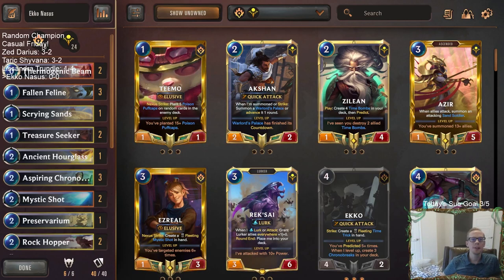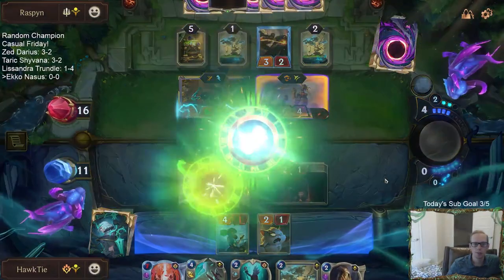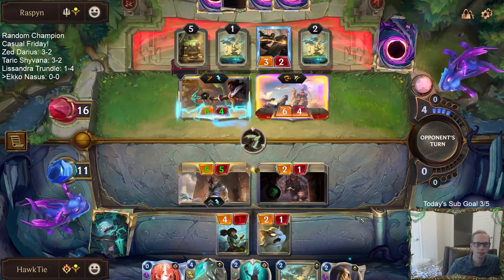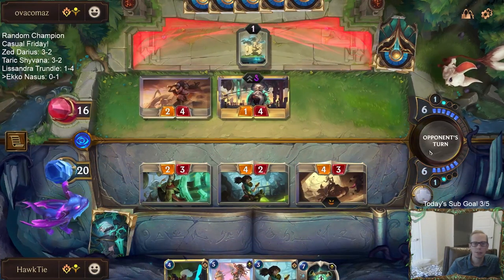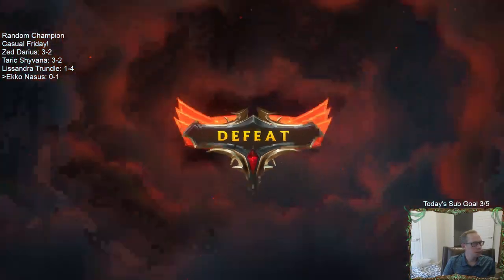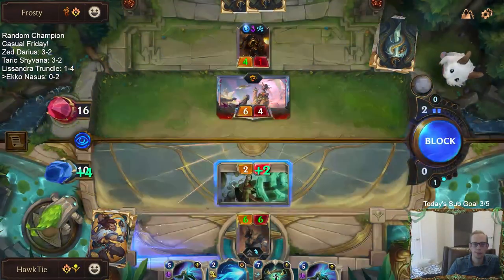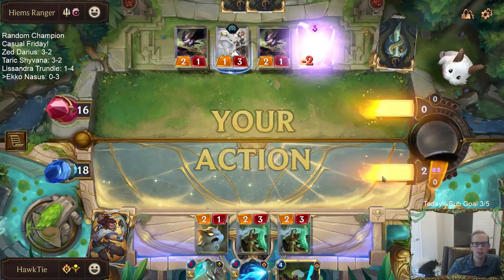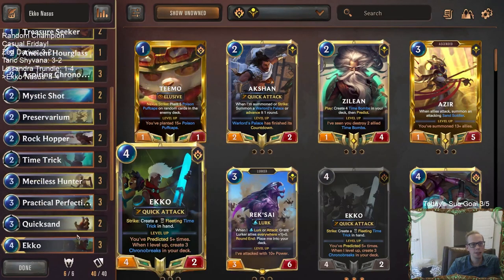Ekko Nasus: Final Random Champion deck of the week | UNEDITED | Legends of Runeterra LoR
Legends of Runeterra Ranked deck: Ekko Nasus
Code:
CEBAIBAEAEBAODADAQDQCL3HAIBACBA3GQCQIBYQEY3DO3IBAUCAODI6HNGE6
Champions: Ekko, Nasus
Regions: Shurima, Piltover & Zaun

Intro 0:00
Match 1 v. Sivir Akshan 2:45
Match 2 v. Ekko Zilean 17:12
Match 3 v. Twisted Fate 30:50
Match 4 v. Zed Quinn 37:55
Match 5 v. Sivir Akshan 43:16
Conclusion 49:11